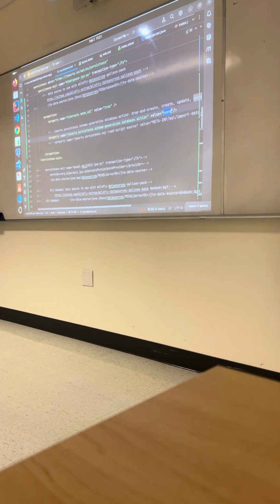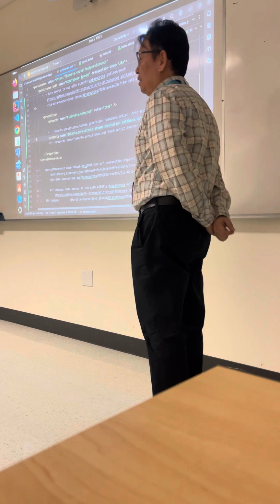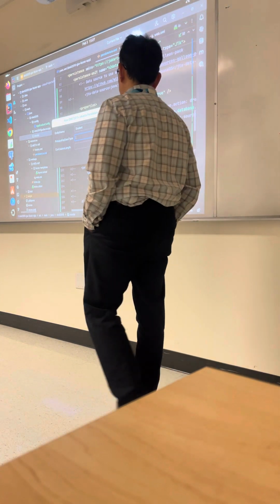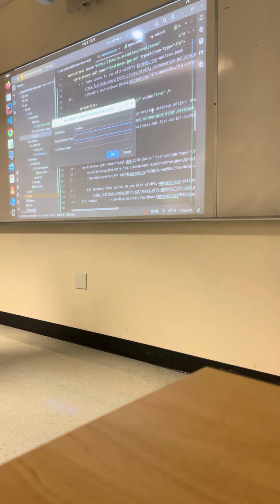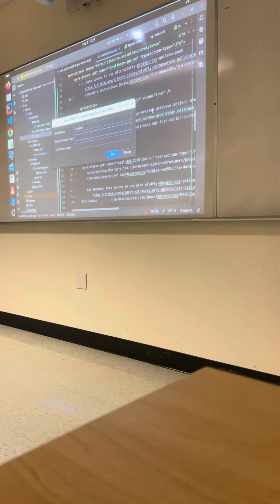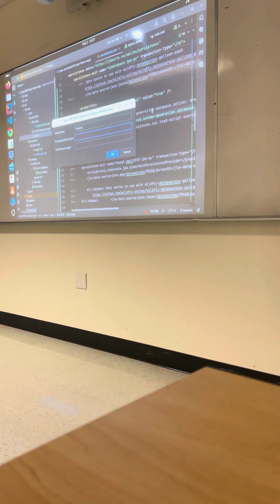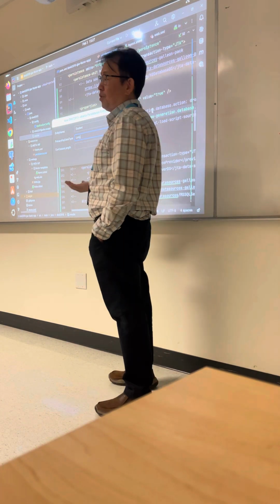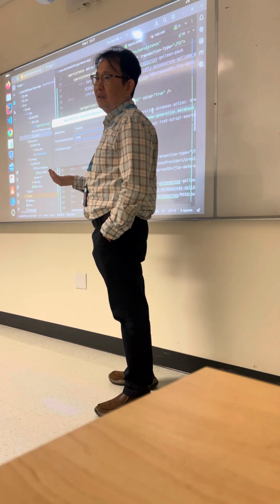5 feb 1st vedio